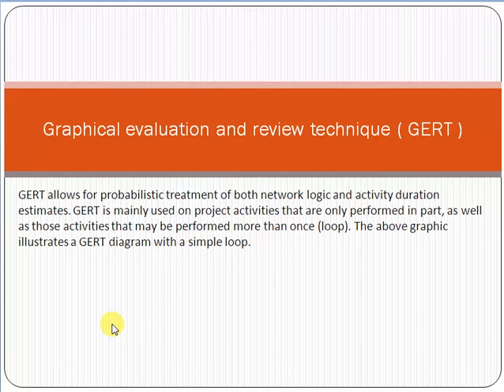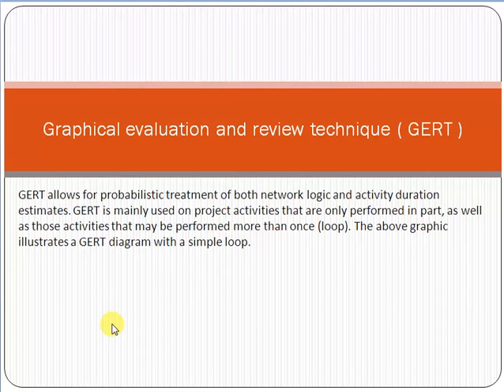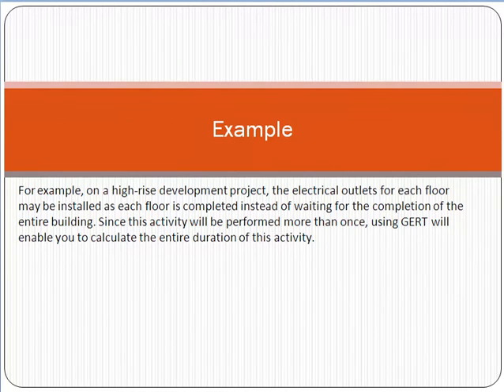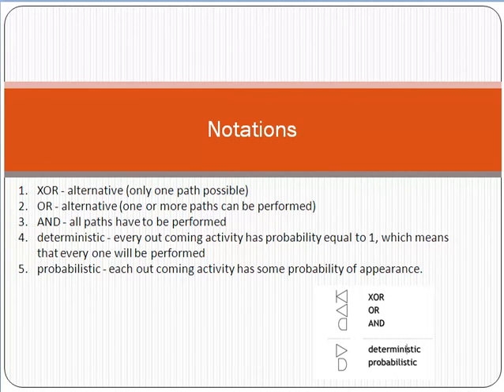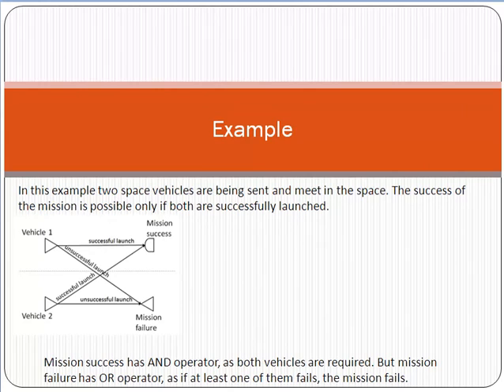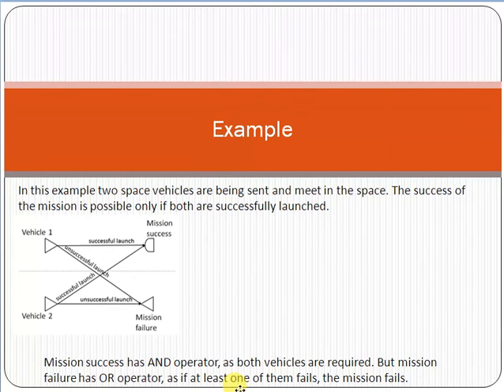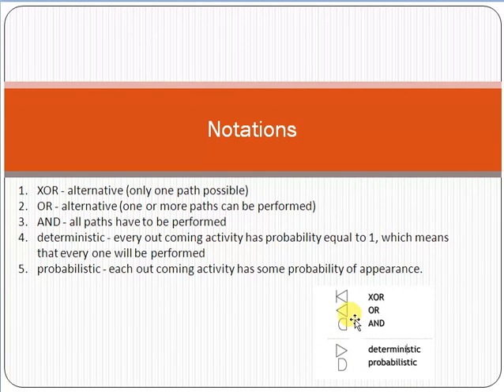Graphical evaluation and review technique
GERT allows for probabilistic treatment of both network logic and activity duration estimates. GERT is mainly used on project activities that are only performed in part, as well as those activities that may be performed more than once (loop). The above graphic illustrates a GERT diagram with a simple loop.